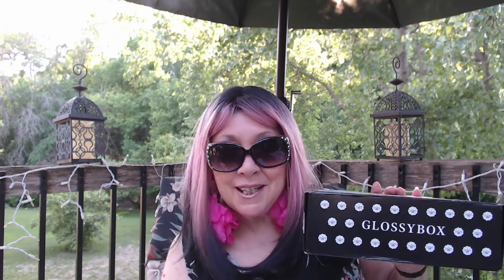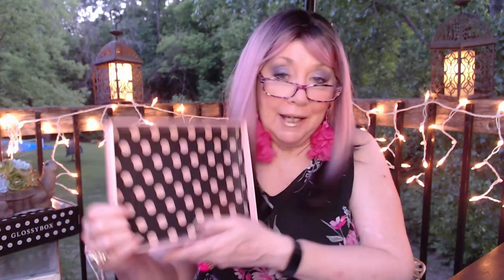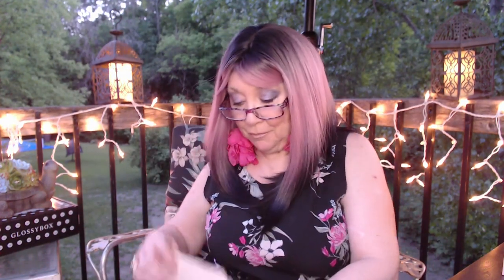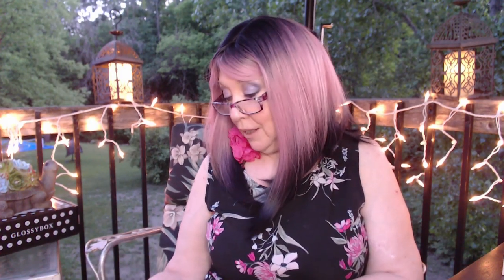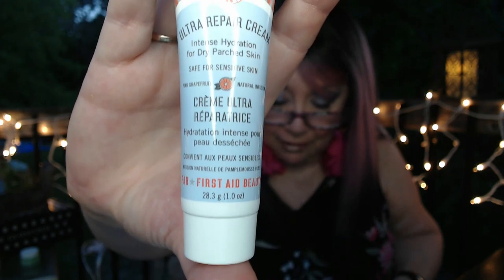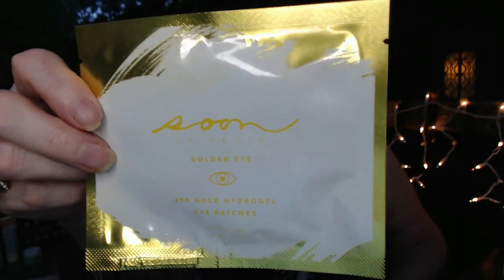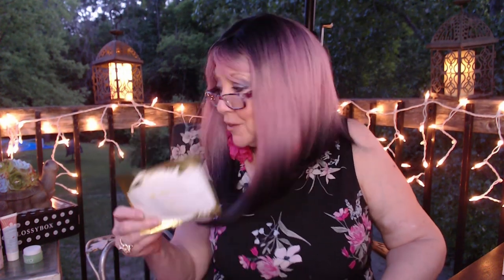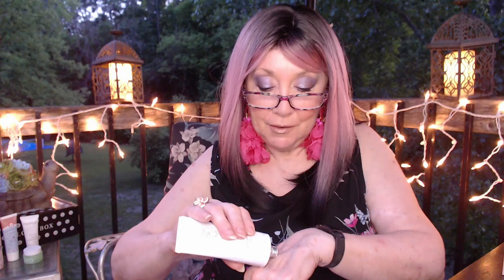Glossy Box Outlet 1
Glossy Box!!

5 Skin Care or Beauty Items for $21.00/month

May City Glow Box:  $114.00

Wig and Dress - TEMU!

XOXOXO
Nancy